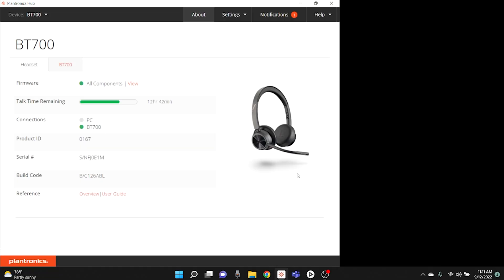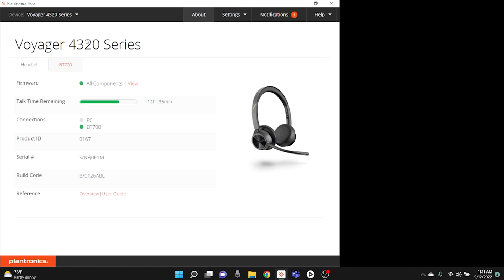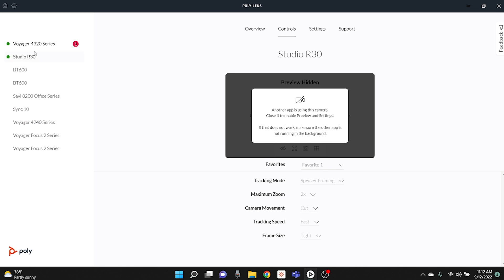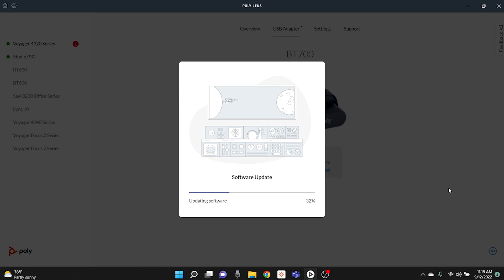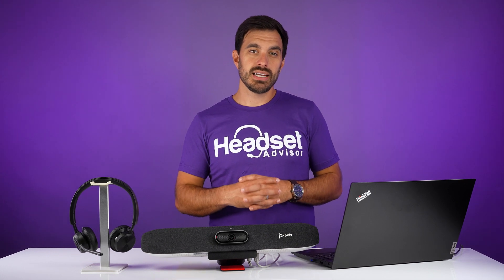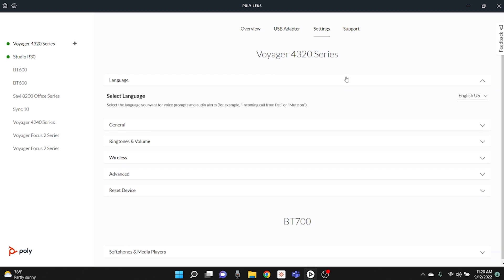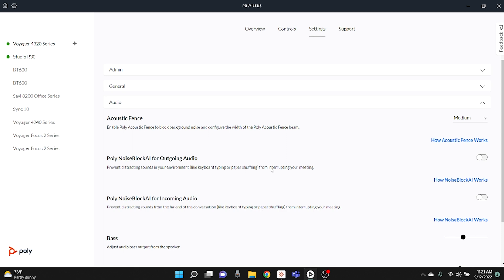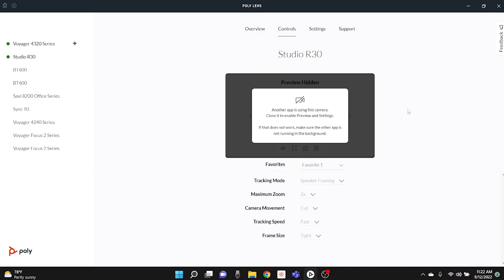Plantronics Hub VS Poly Lens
Make the most of your meetings with Poly Lens App. A powerful app for customizing your personal devices, staying up to date with the latest software, and accessing helpful tips and support with a touch. Control each of your personal voice, video, and headset devices – all with a simple, easy-to-use app. Easily customize each to meet your personal preferences, no matter where work takes you.

Time Stamps:
0:00 - Intro
0:30 - What is Plantronics Hub?
1:16 - Plantronics + Polycom = Poly
2:30 - Plantronics Hub App
3:49 - Poly Lens App
7:02 - Final Thoughts
IC 10